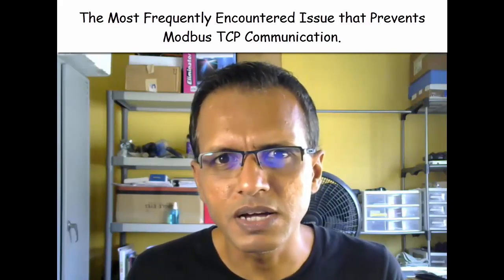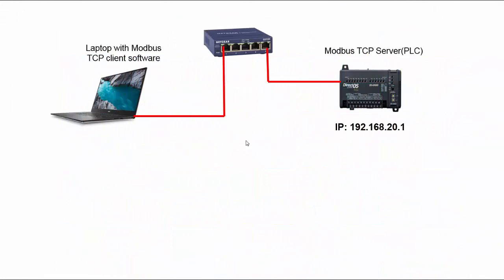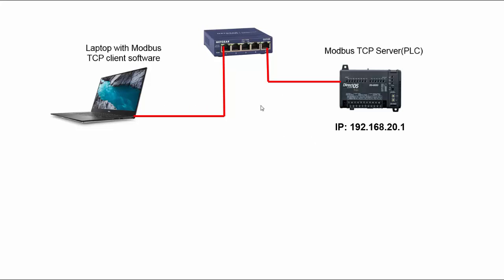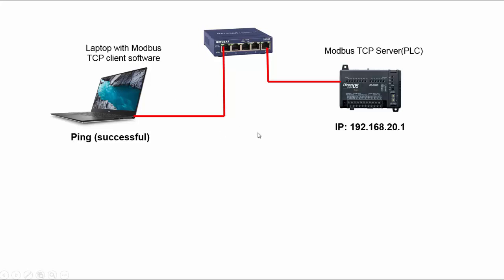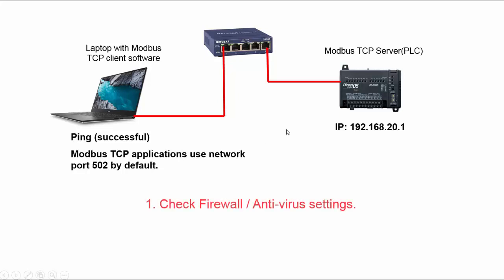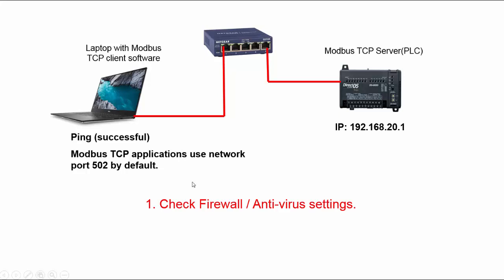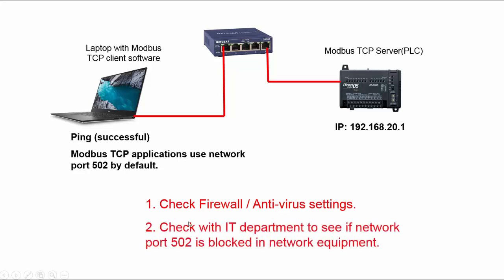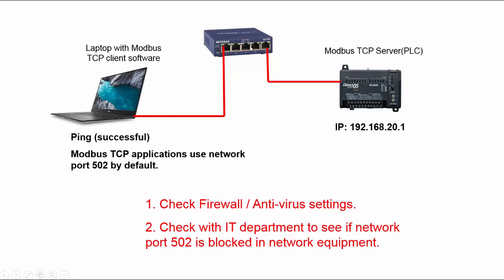The Most Frequently Encountered Issue that Prevents Modbus TCP Communication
In my Udemy course "Mastering Modbus TCP/IP Network Communication", there is an issue that is most frequently encountered in Modbus TCP communication. In this video I show the issue and how to resolve.
If you're interested in becoming proficient in the key Industrial Communication protocols used in Automation, then check out my Udemy courses at this